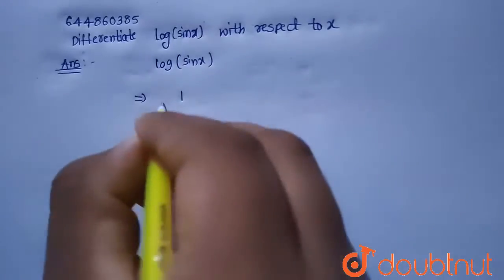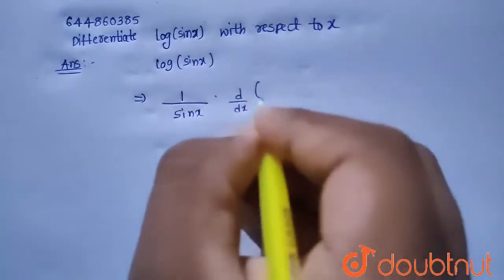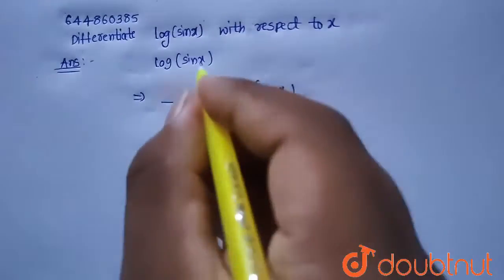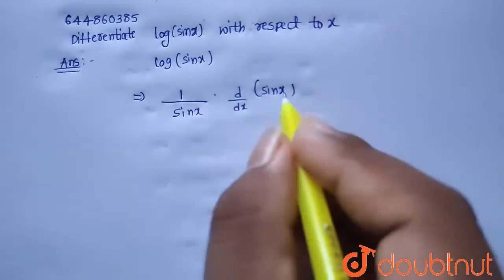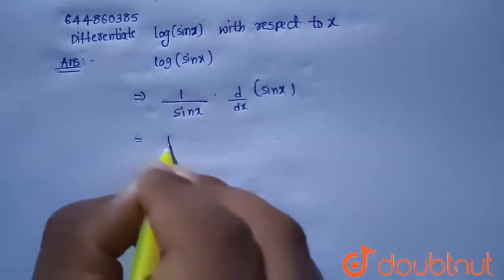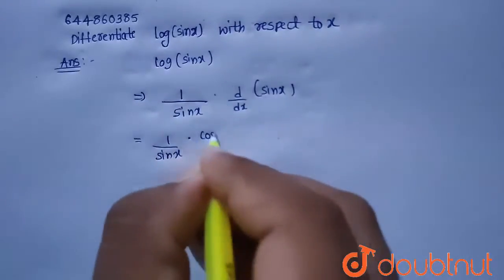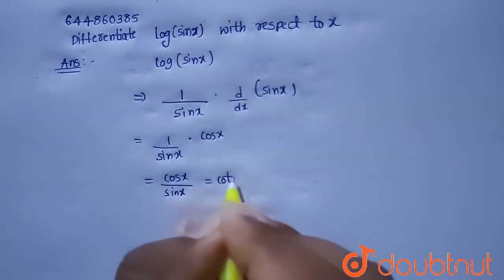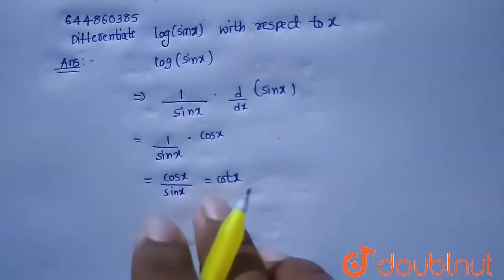Differentiate log(sin x) with respect to \'x\' | 12 | Continuity and Differentiability | MATHS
Differentiate log(sin x) with respect to \'x\'
Class: 12
Subject: MATHS
Chapter: Continuity and Differentiability
Board:CBSE

👉 Have Any Query? Ask Us.